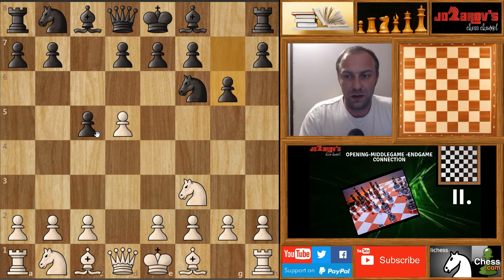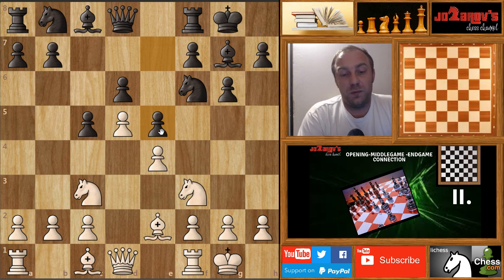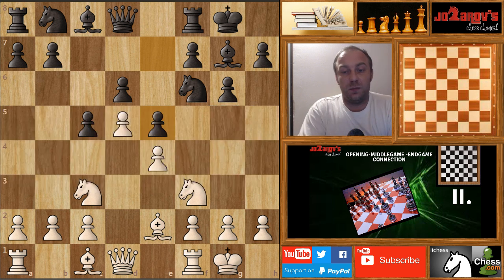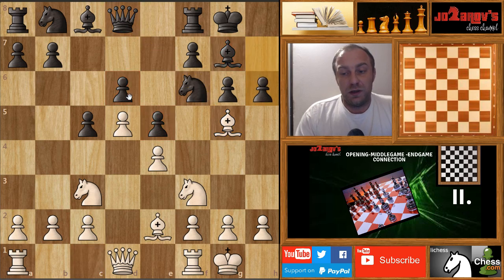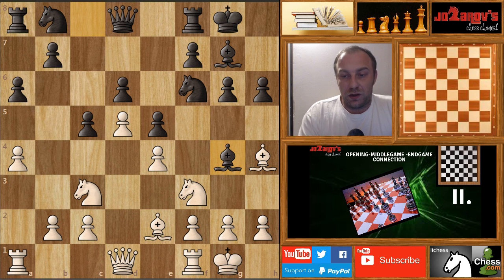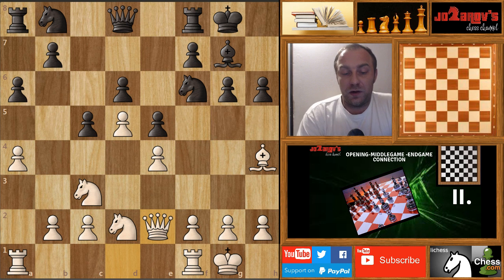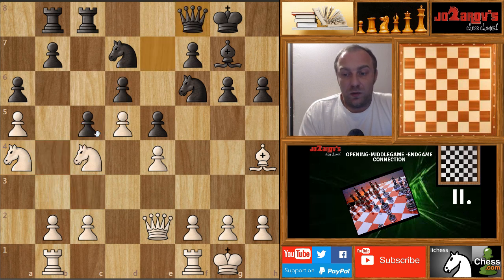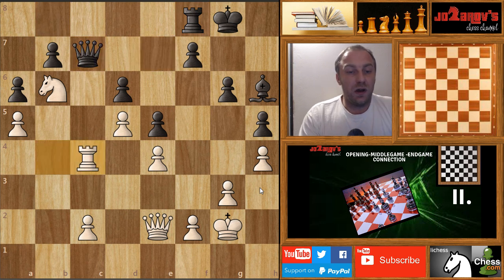Basics in chess - Opening-Middlegame-Endgame connection - Instructive game 2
Here is another video from the Basics in chess series. Today we will again connect the opening, middlegame and endgame  with the main chess principles in another  instructive game

HERE IS THE PGN OF THE GAME:

[Event "XLIII Festival A"]
[Site "Imperia ITA"]
[Round "2"]
[Date "2001.9.3"]
[White "Chatalbashev, Boris"]
[Black "Voltolini, Giuseppe"]
[Result "1-0"]

1.d4 Nf6 2.Nf3 c5 3.d5 g6 4.Nc3 Bg7 5.e4 d6 6.Be2 O-O 7.O-O e5 8.Bg5 h6 9.Bh4  ( 9.Bxf6  ) a6 10.a4 Bg4 11.Nd2 Bxe2 12.Qxe2 Nbd7 13.Nc4 Qe7 14.a5 Rab8 15.Rab1 Rfc8 16.Na4 Qf8 17.b4 cxb4 18.Rxb4 Nc5 19.Bxf6 Bxf6 20.Ncb6 Nxa4 21.Rxa4 Rc7 22.Rc4 Qd8 23.Rb1 Bg5 24.g3 h5 25.h4 Bh6 26.Kg2 Qe7 27.Rbb4 Rf8 28.Rxc7 Qxc7 29.Rc4 Qe7 30.Qf3 f5 31.exf5 Rxf5 32.Rc8+ Kh7 33.Qe4 Rf7 34.f3 Bd2 35.c3 Bc1 36.Nc4 Qd7 37.Rb8 Bh6 38.Ra8 Bf8 39.Qb1 Bh6 40.Nb6 Qe7 41.Qd3 Bc1 42.c4 Kg7 43.c5 g5 44.cxd6 Qxd6 45.Rc8 Bb2 46.hxg5 Bd4 47.f4 Qb4 48.f5  1-0